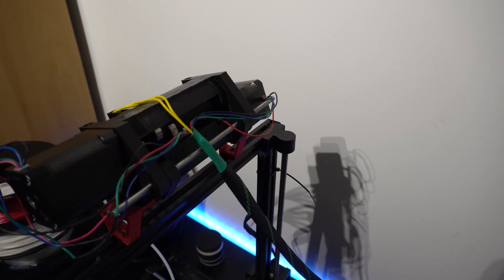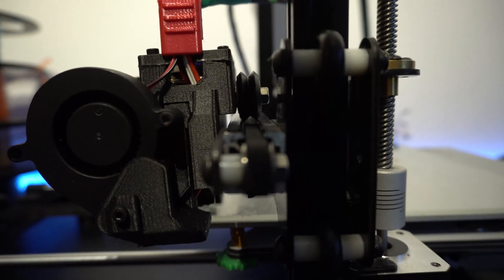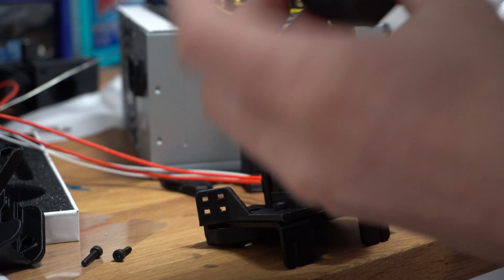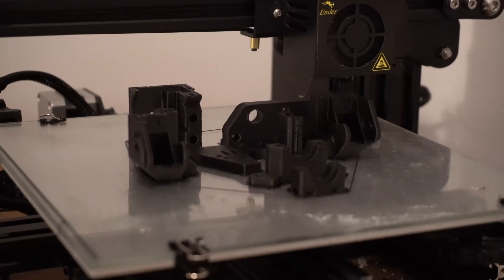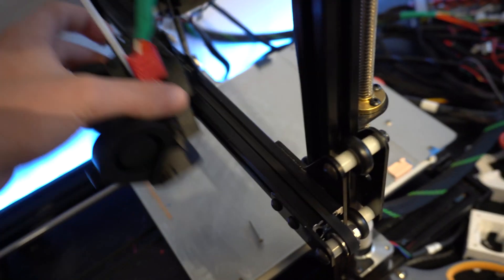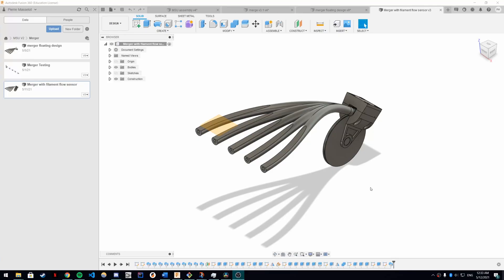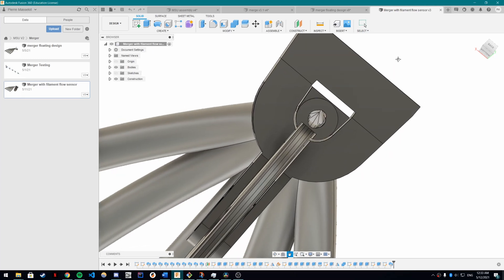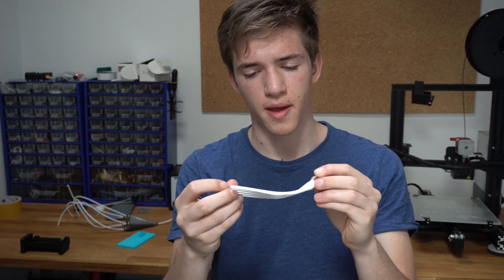MSU update: Creality modification contest, Hydra Fan Duct, new merger and filament flow sensor.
Hey, this video is an update on the progress that I have made regarding the MSU. We will talk about the carriage replacement I had to do, the mainboard replacement, the new merger, and the progress made on the filament flow sensor.

Timestamps:
0:00 Intro
0:38 Hydra Fan Duct and new X carriage
2:03 Mainboard replacement
3:53 New merger
8:58 Filament flow sensor
9:44 Creality modification contest
10:55 Outro

All the music in the video comes from Streambeats by Harris Heller